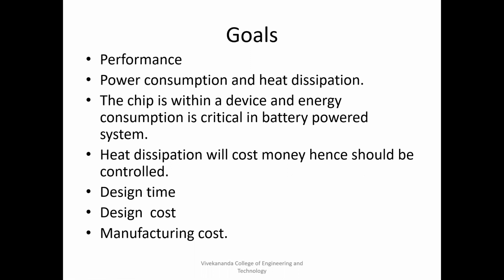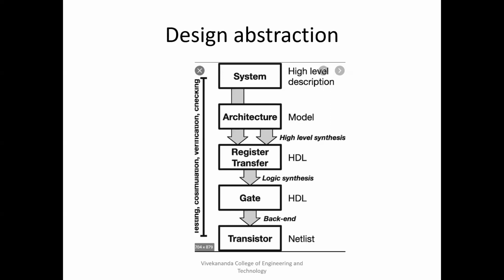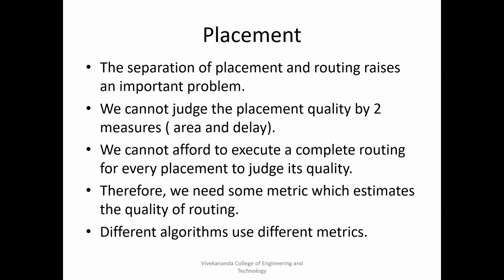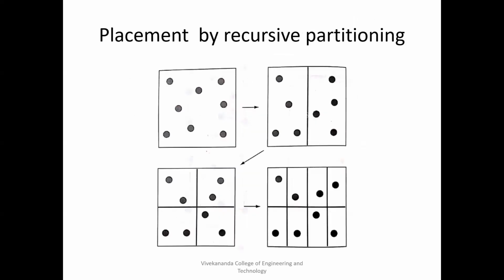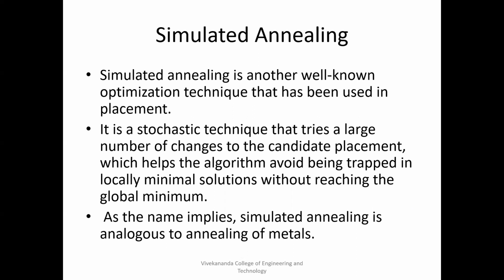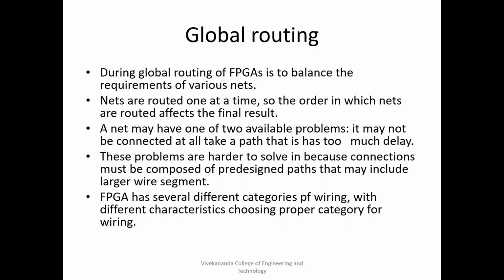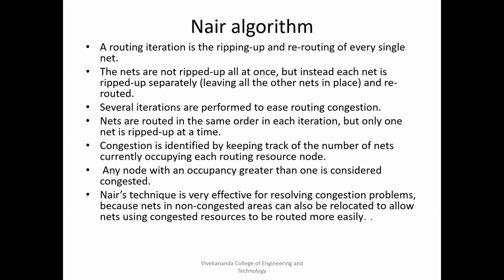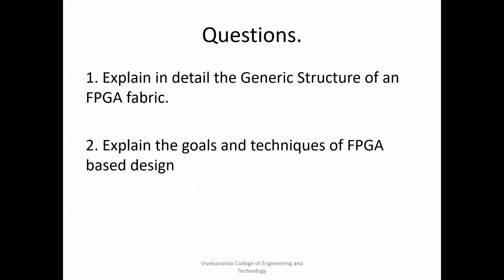6th Sem- VLSI Design- Module 4- Class 7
Physical Design For FPGA